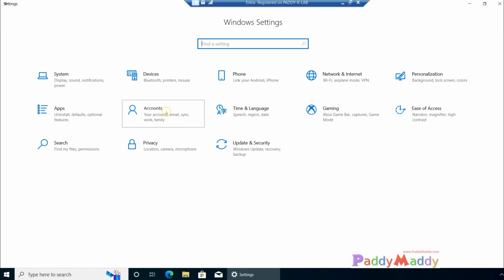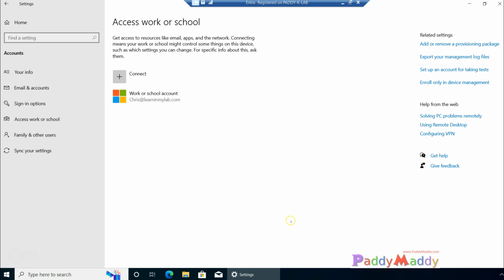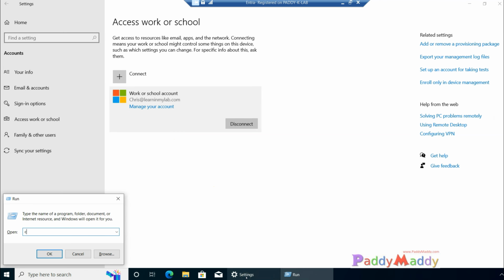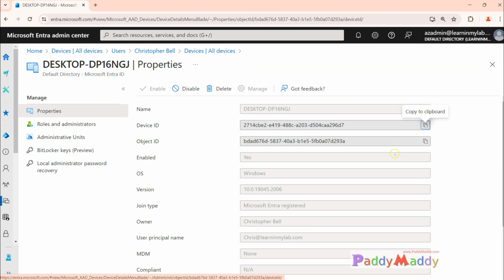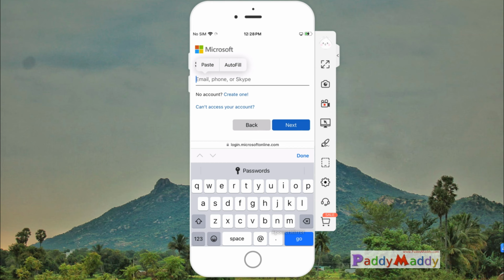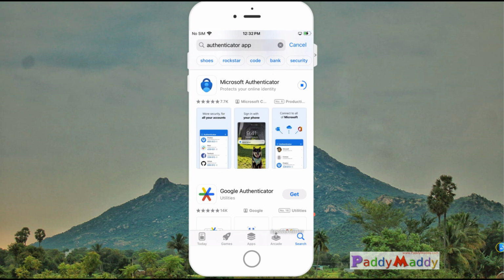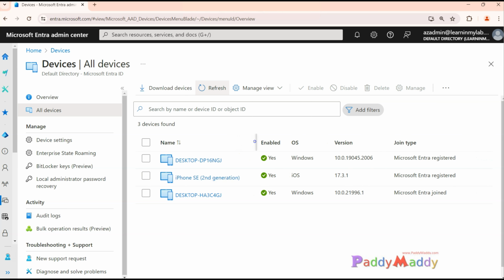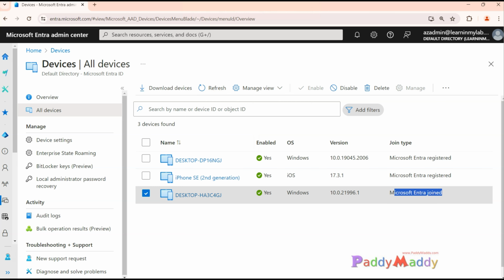How to Register Windows Devices with Microsoft Entra: A Step-by-Step Guide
In this video, we'll explore how to register Windows devices with Microsoft Entra, including personal and corporate devices. We'll cover the benefits of registration and how to manage devices for full access to company resources.

Chapters
00:00 Introduction to Microsoft Entra registration
00:38 Registering a Windows device with Microsoft Entra
02:25 Device management with Microsoft Entra
03:02 Microsoft Entra registration vs Azure AD join
04:06 Device ID and configuration with Microsoft Entra
06:00 Registering an iOS device with Microsoft Entra
07:31 Authenticator app and device registration with Microsoft Entra
08:22 Device registration and management with Microsoft Entra